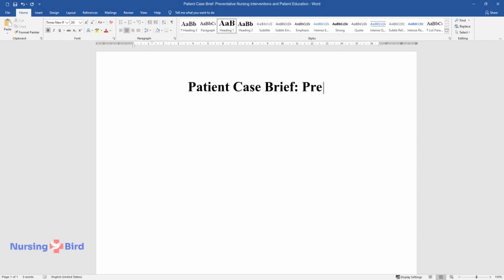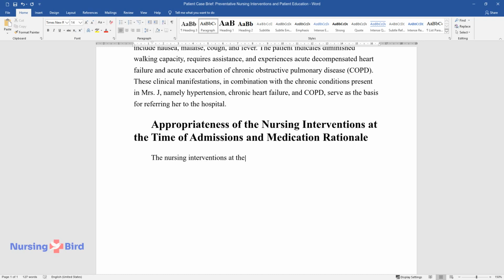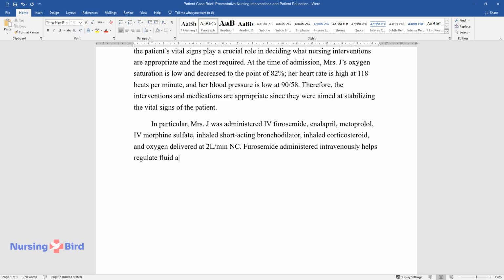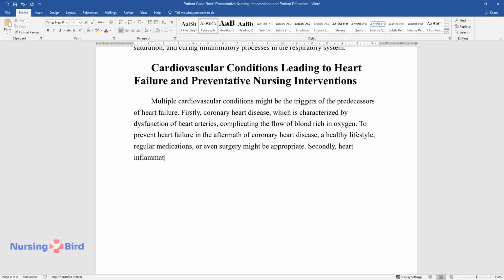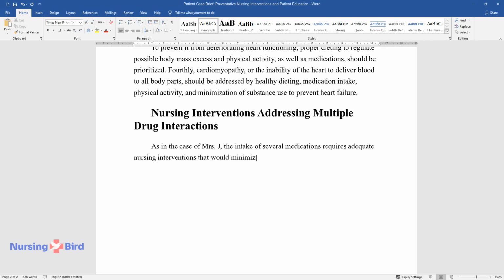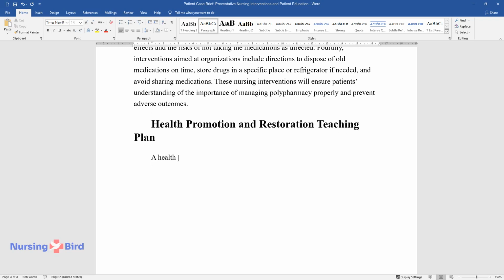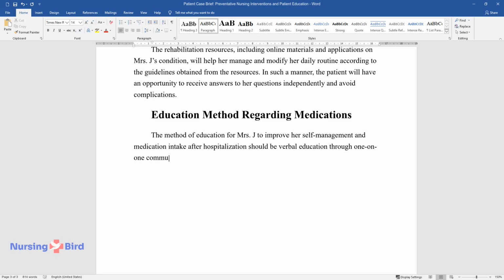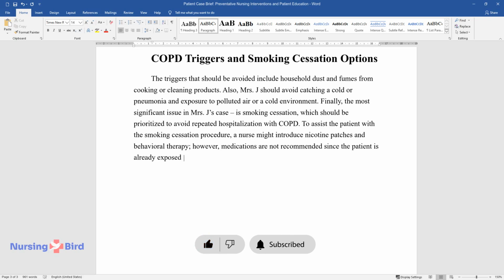Patient Case Brief: Preventative Nursing Interventions and Patient Education - Essay Example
📝 Essay description: As Mrs. J’s case description demonstrates, the patient was admitted to the hospital with flu-like symptoms. The clinical manifestation or the symptomatic indications of a disease or deterioration in bodily systems present in the patient include nausea, malaise, cough, and fever.

ℹ️ Subjects: Cardiology
ℹ️ Words: 987
ℹ️ Pages: 4

📚 Reference list:
Azhagesan, C. (2017). Role of nurse in polypharmacy. Nursing and Healthcare International Journal, 1(4), 1-4. Web.
Choosing effective patient education materials. (2021). Web.
COPD signs and symptoms. (2019). Web.
Heart failure. (2021). Web.